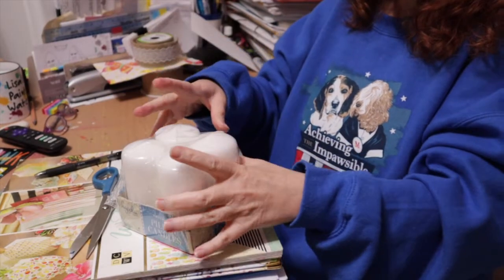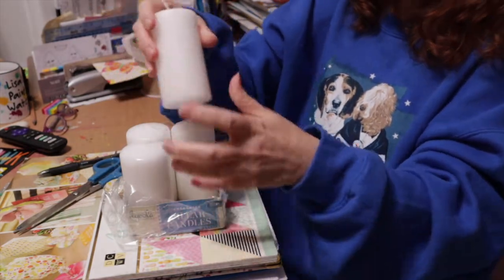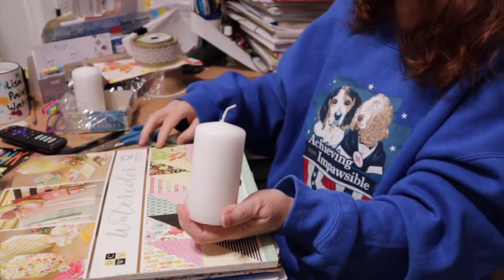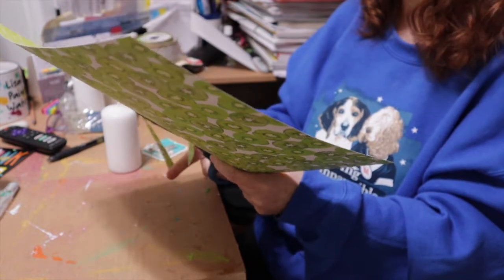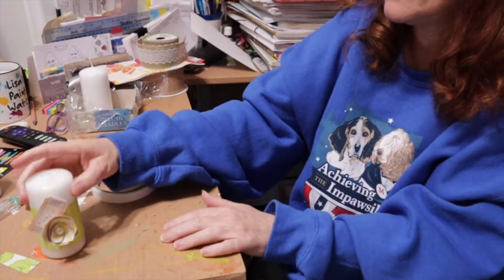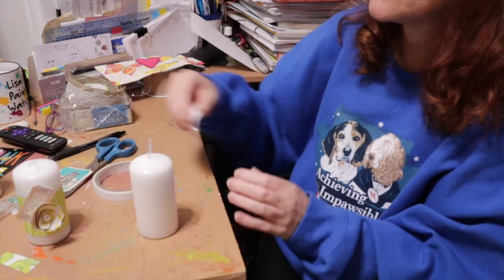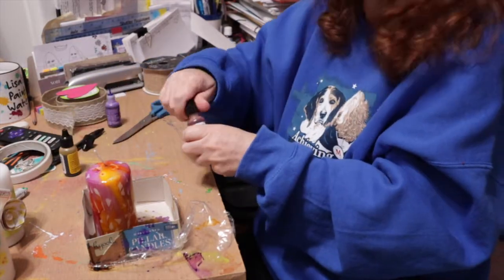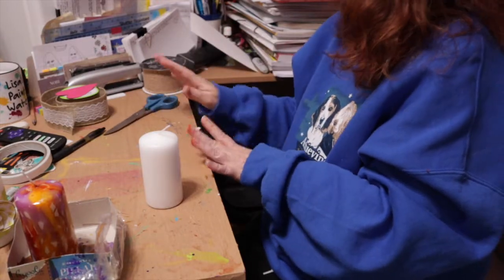NEW IDEAS TO DIY HOME DECOR TO ADD CHARACTER TO YOUR HOME!!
NEW IDEAS TO DIY HOME DECOR TO ADD CHARACTER TO YOUR HOME!! CHECK IT OUT!!! is a fun video for all the candle lovers out there.

To cool altered candles into unique art forms you can use 4 different techniques. New ideas for DIY home decor! Add character to your home with new DIY home decor. The first technique to make pillar candles into unique art forms for your home is using paper to create a band and to make a spiral flower. Glue the band on to the candle, then the flower. Now add a ticket to just finish it off. You can also use the same techniques but instead of paper use burlap or ribbon. The second way to DIY white pillar candles is to decoupage a napkin onto the candle but with no glue, just heat. Cut out the image you want to decoupage and then with a heat gun go over the image until the wax melts and locks the image in place.altered candles new!!

The 3rd way to create unique art forms with the pillar candles is to use alcohol inks. Just squirt all over the pillar candle until you get the colors/patterns that appeals to your taste and decor. Once dry, the alcohol will evaporate and the pillar candles can be burned. New Ideas! DIY Home decor

The last way to diy white pillar candles  into unique art forms for your home is to etch out lines in the pillar candle like a birch branch. Just keep going over the lines until they are deep enough to paint. Use a pencil to etch. Then paint with brown paint. Add character to your home!